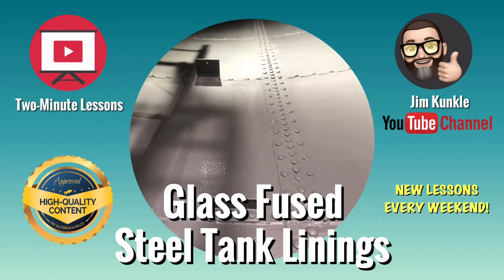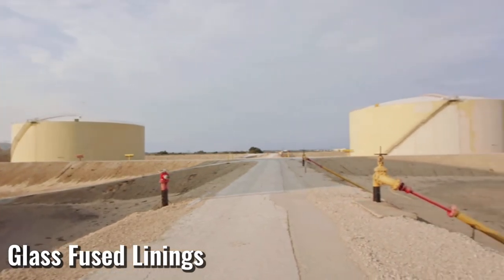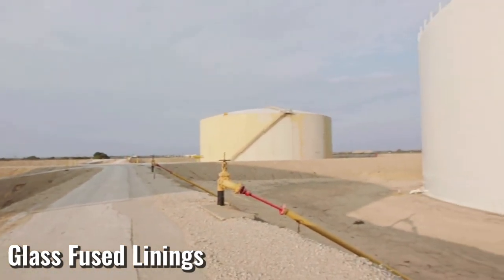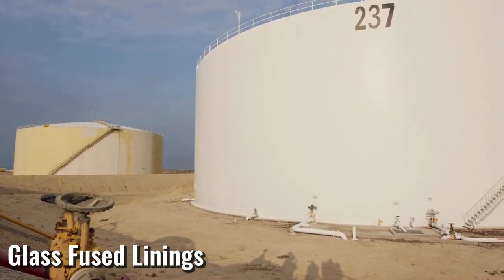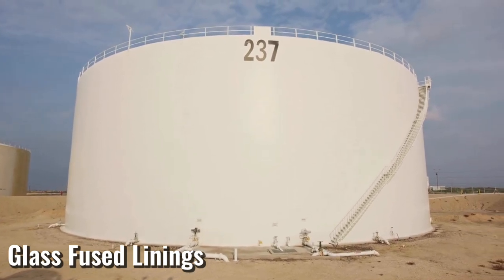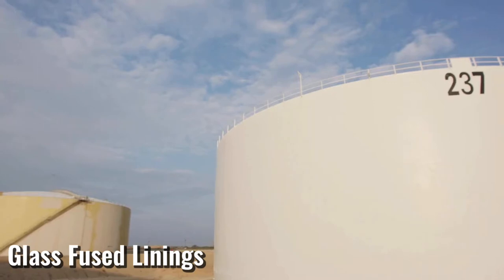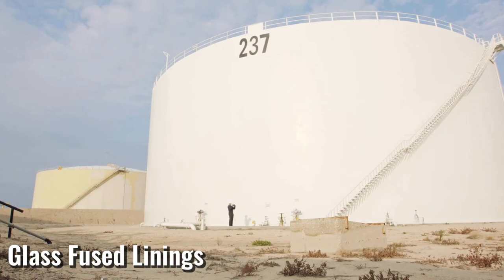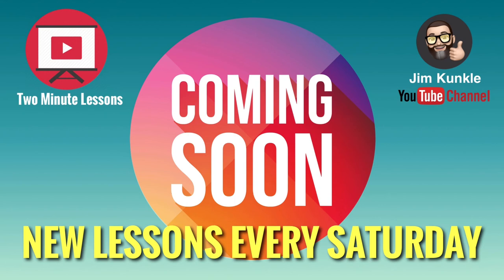Two-Minute Lessons: Glass Fused Steel Tank Linings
A glass lining forms a hard, chemically inert layer that permanently protects the steel surface from rust, corrosion, undercutting, abrasion, and stains.